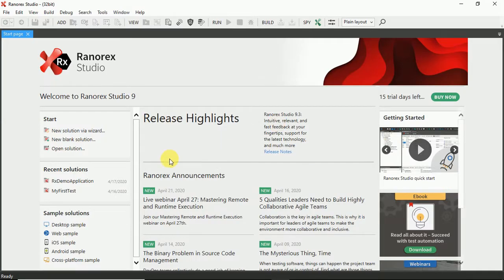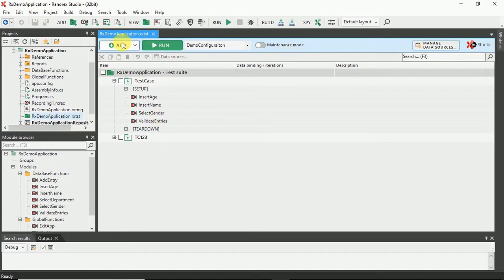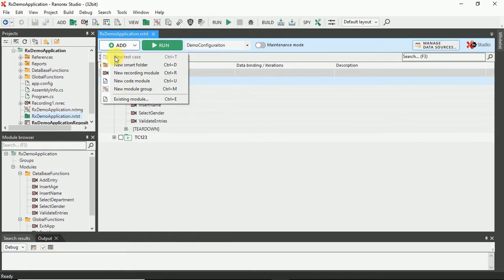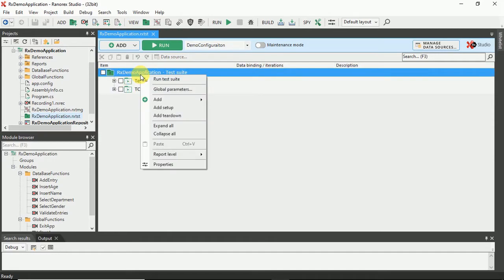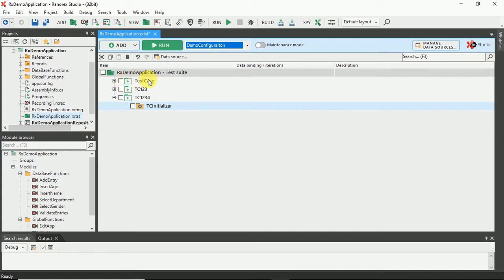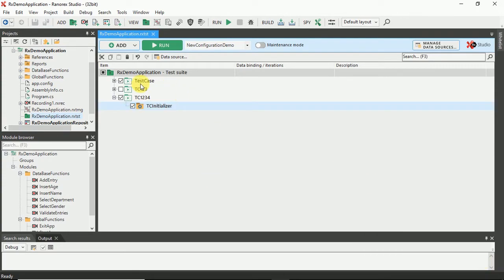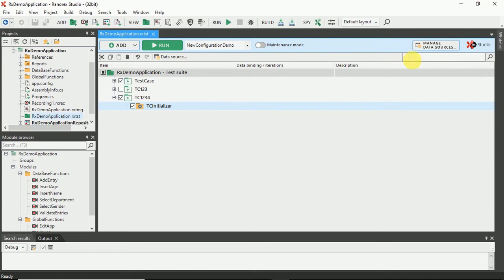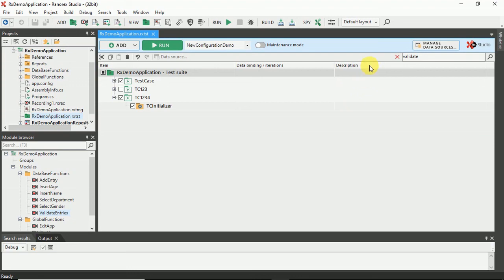Ranorex fundamentals #6 Overview of Test Suite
This is 6th session of Ranorex Fundamentals where I will explain you the details overview of Ranorex Test Suite View. Here we are going to learn Ranorex fundamentals.

Introduction about Ranorex Testsuite view-
1. Test suite is a file from where you can build, organize and run your test cases.
2. A test suite may consists of test cases, modules, smart folders to structure your test cases.
3. This is place where you can configure variables and perform data bindings for data driven testing.
4. You can run test suite using Ranorex studio or by stand-alone Ranorex Test Suite runner.

Different components of Ranorex Test Suite View -
1. Add components
2. Run Test suite or test case
3. Run configuration
4. Maintenance mode(Advance)
5. Manage Data Sources(Advance)
6. Test suite toolbar
7. Search box
8. Test suite workspace

Special Thanks to Ranorex.